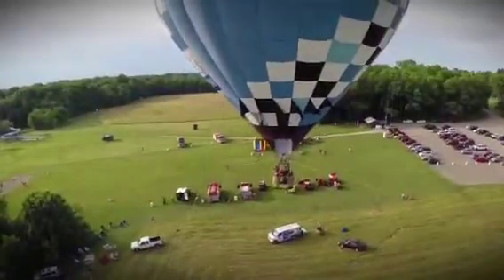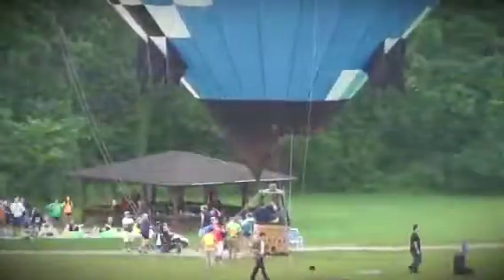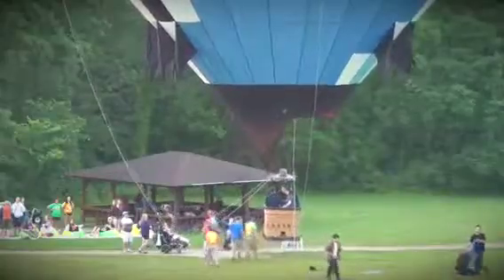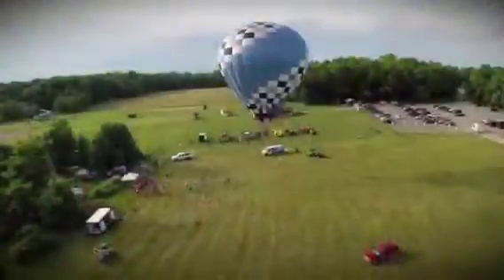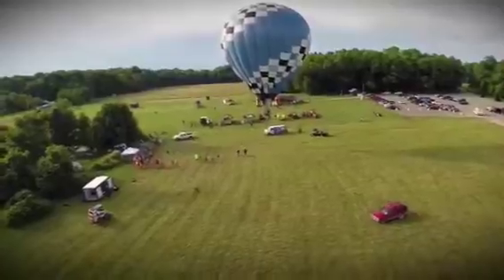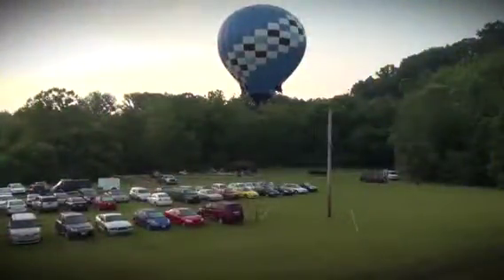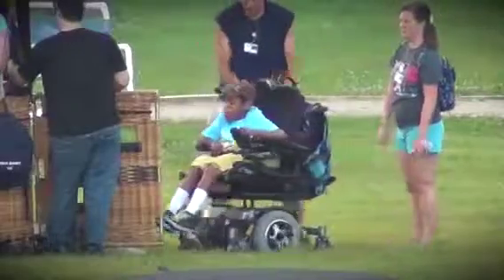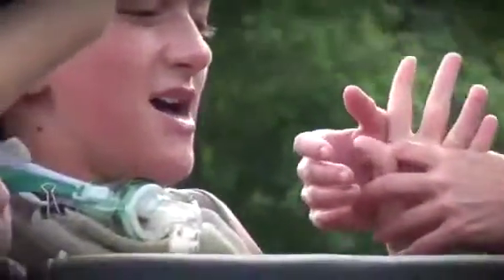Marketing for Hot Air Ballooning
Midwest Hot Air Ballooning